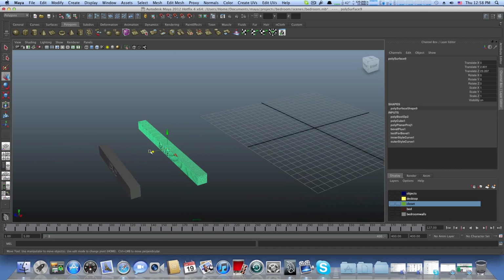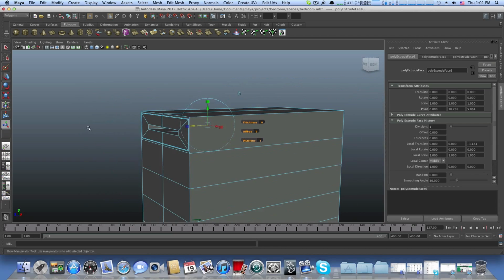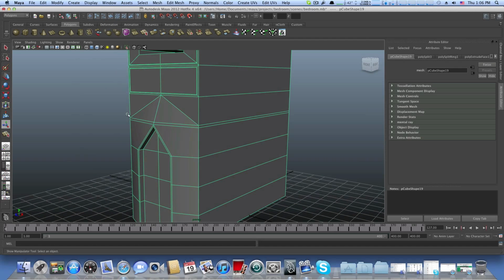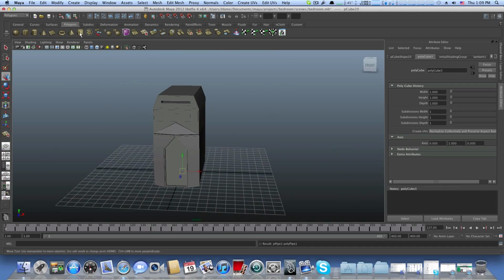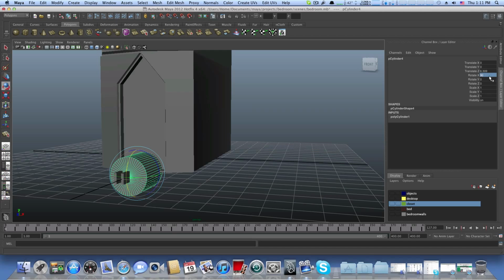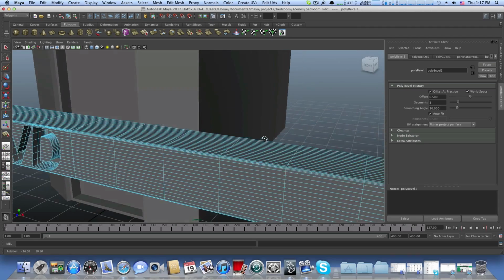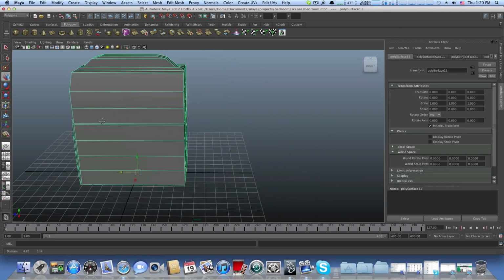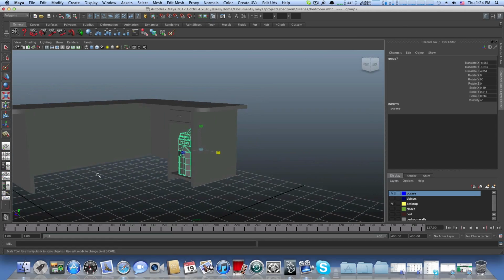Maya modeling tutorial - modeling a bedroom part 8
in this part i'am gonna show you how to complete the computer case and adding the dvd drive front panel , and assembling it to the desk.

also come visit my Facebook artist fan page in order to stay update on another tutorials that will be released , the link: